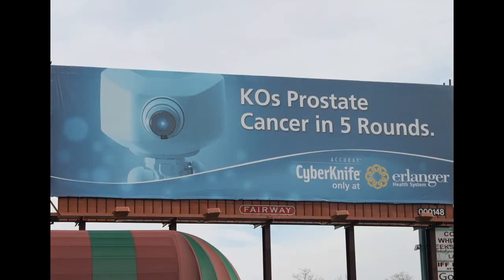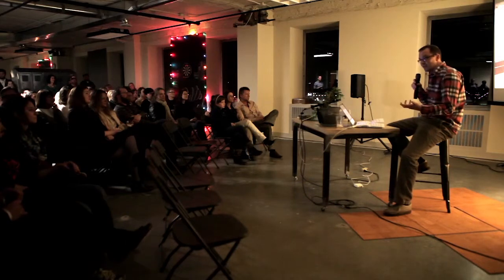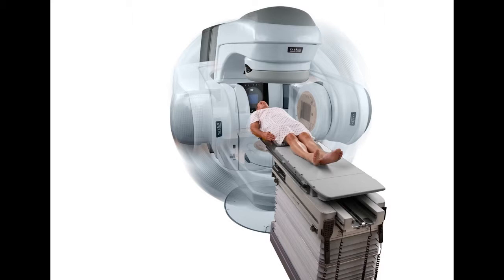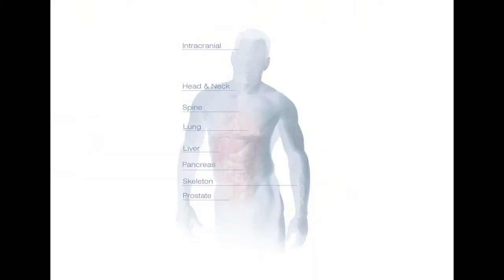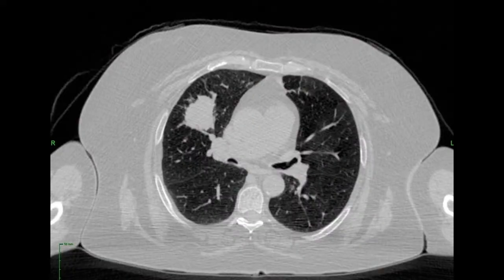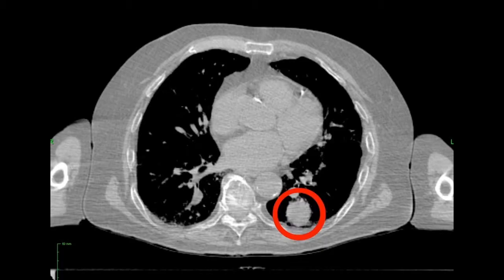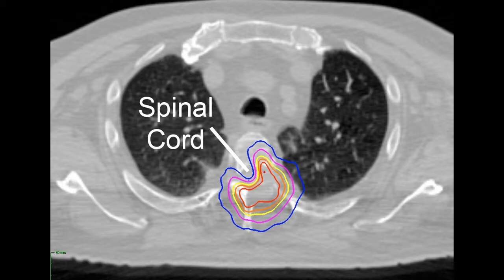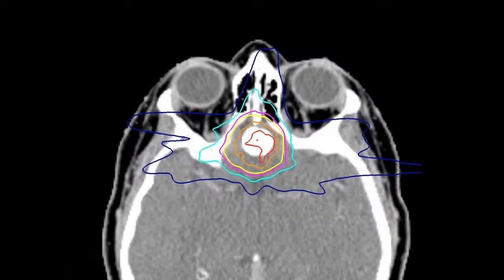Jess Mckay PK15